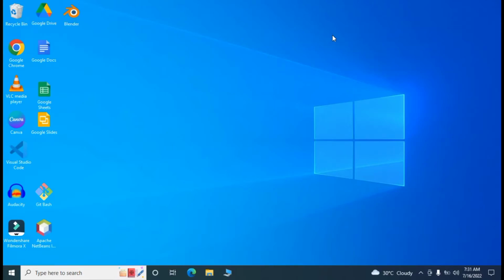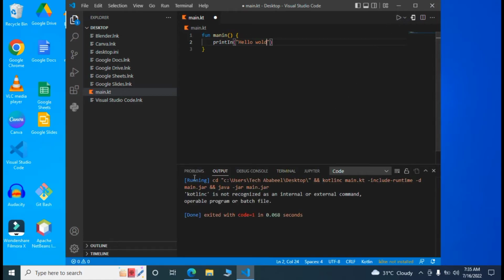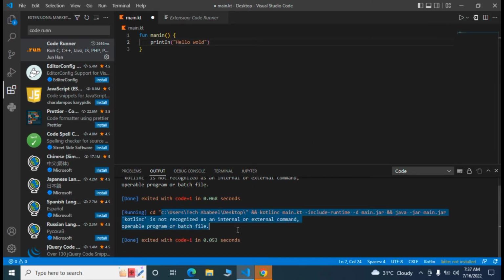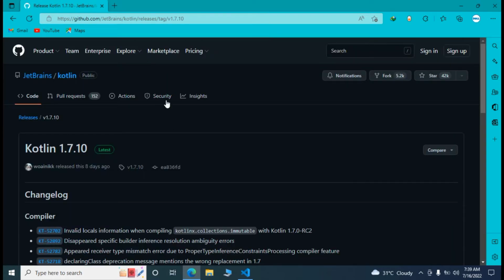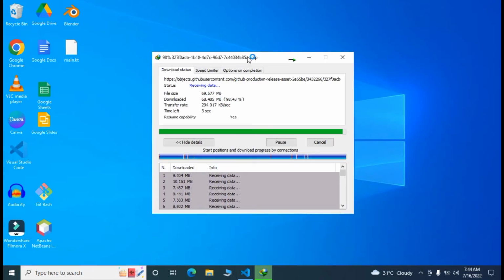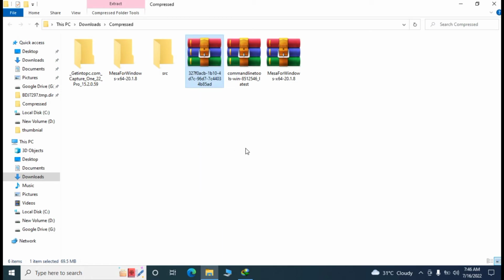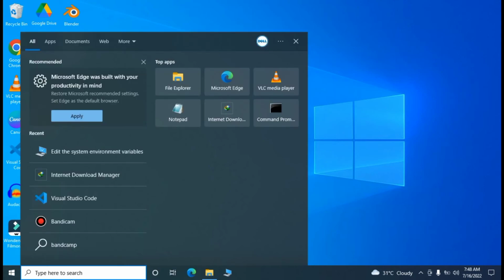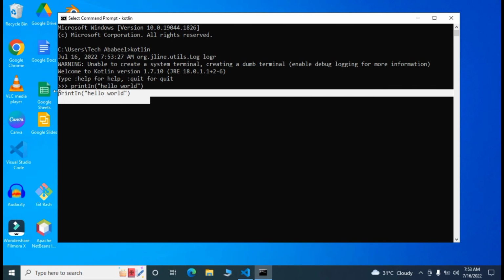How to install Kotlin in Vscode 2022